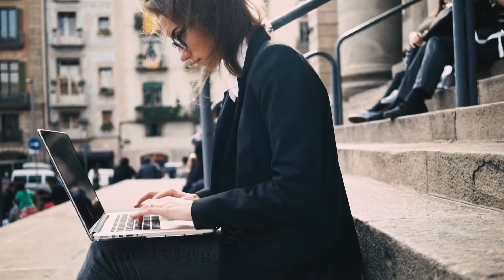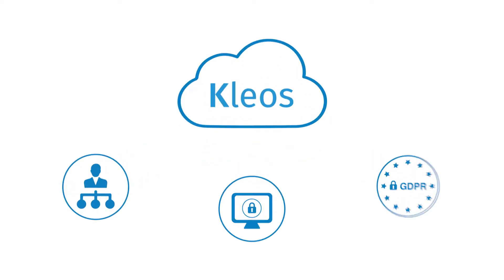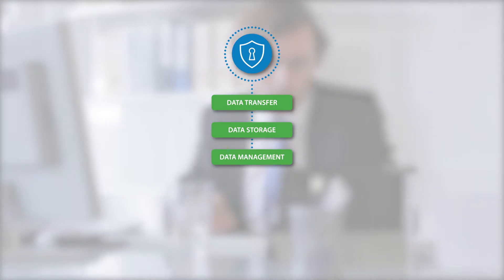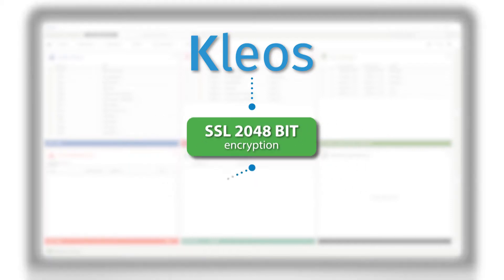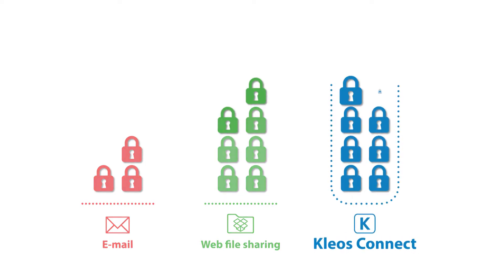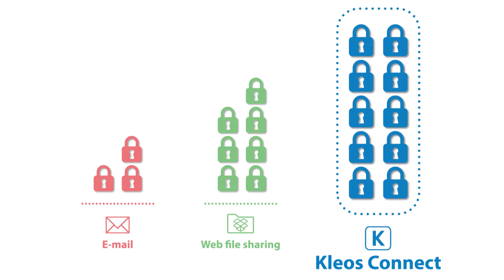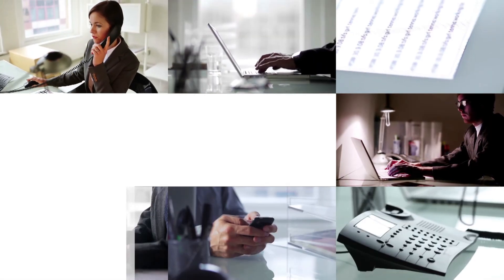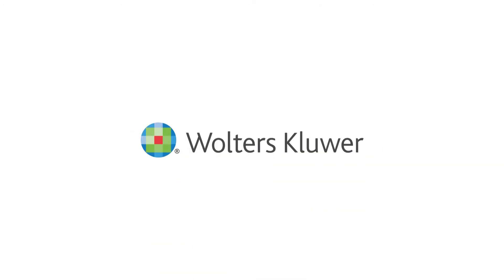Kleos, the integrated case and practice management software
Protect confidential practice and client data